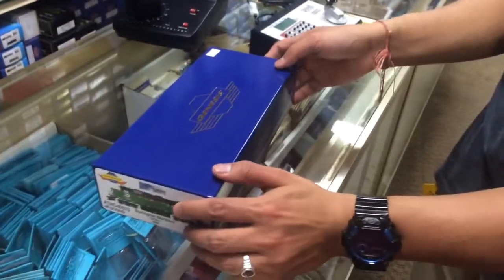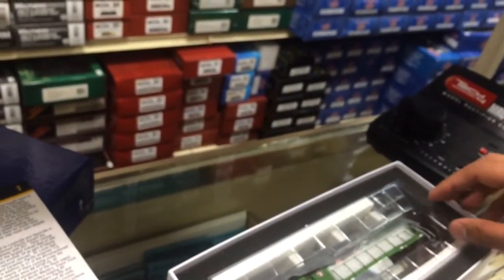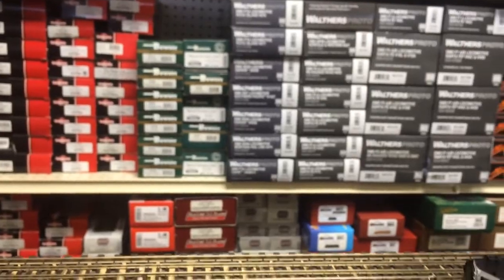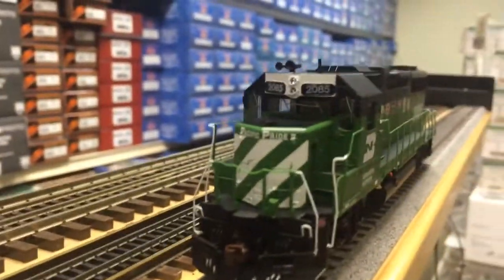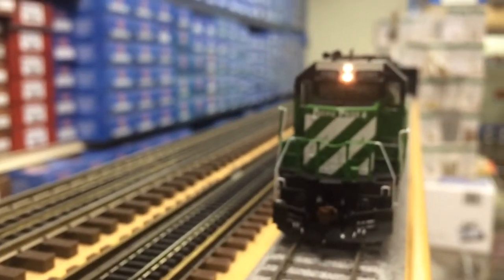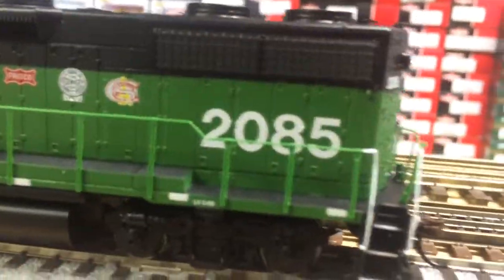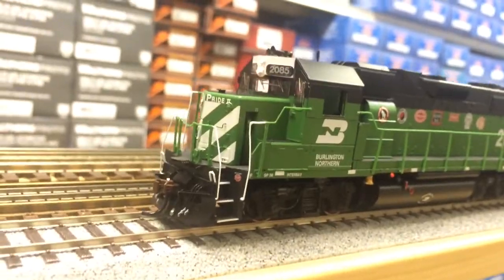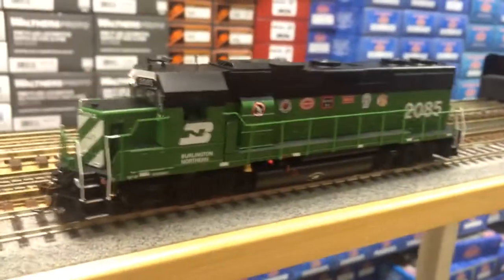Athearn Genesis Burlington northern GP 38-2 with tsunami sound review (dedicated to TwigyBNSF)